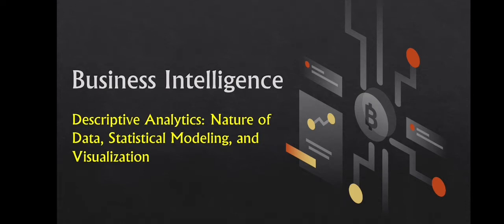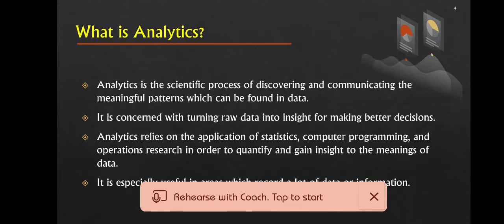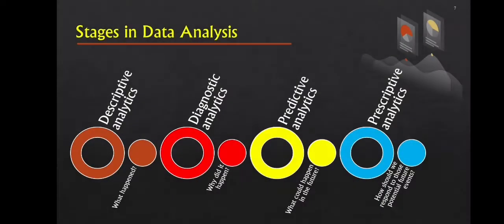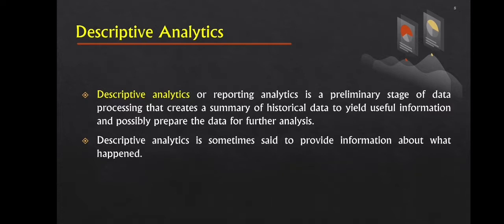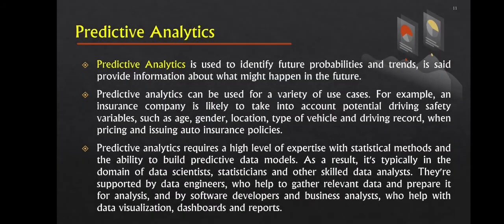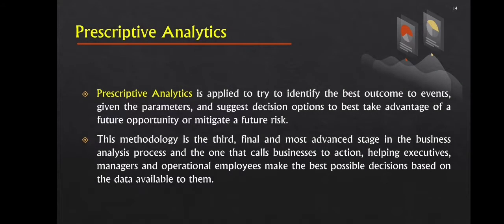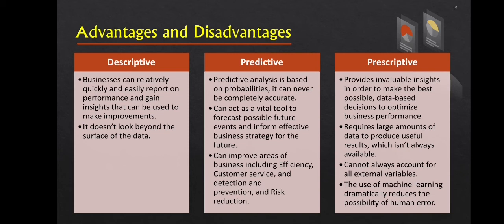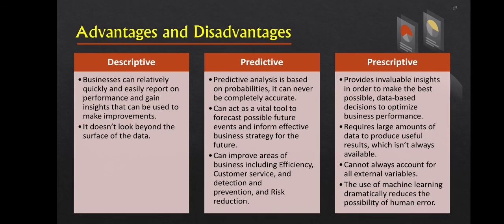Business Intelligence - Descriptive Analytics: Nature of Data, Statistical Modeling & Visualization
This video discusses Descriptive Analytics: Nature of Data, Statistical Modeling, and Visualization.

Instructional Material For Comp 40033 Business Intelligence Compiled By:  Maria Kristela V. Fajardo, DIT